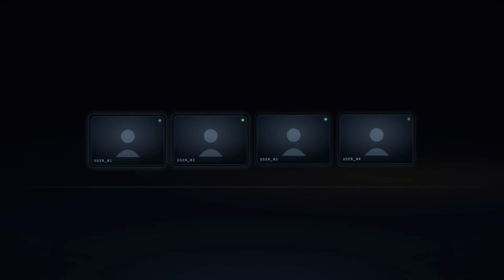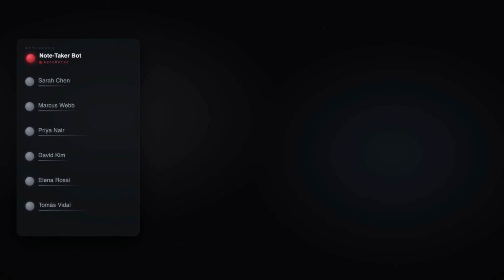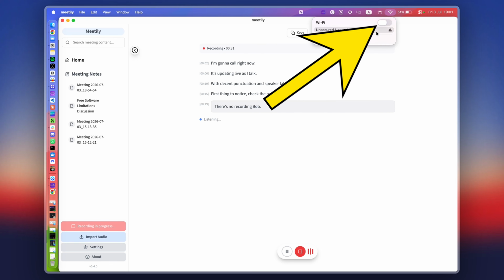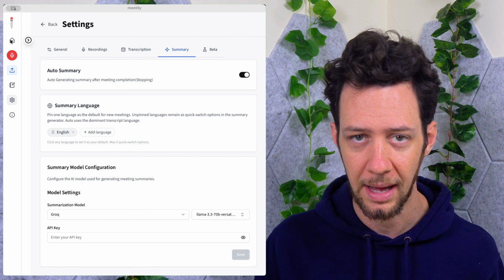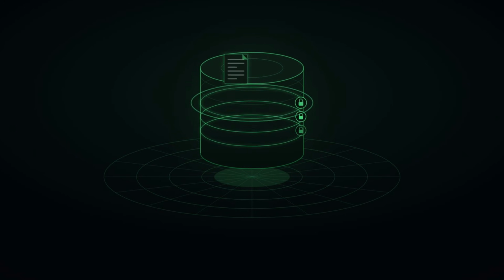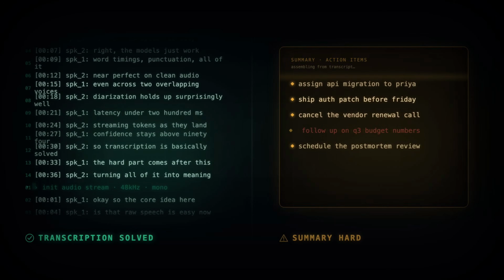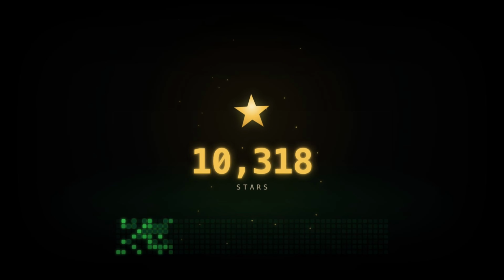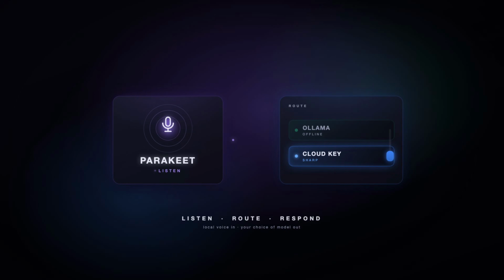Granola, But Open Source and Local (Meetily)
Meetily is an open-source Granola alternative built for developers who want private, local-first AI meeting transcription without bots, cloud processing, or complicated setup.

In this video, I demo Meetily running on a real call and show how it keeps transcribing even after Wi-Fi is turned off, because the speech-to-text, speaker diarization, punctuation, and real-time transcript generation all run locally on your machine.

Meetily AI -

📌 Chapters:
0:00 Meetily: Open Source Granola Alternative
0:30 Why AI Meeting Bots Are a Problem
1:05 Works With Zoom, Meet, Teams, and Discord
1:27 Live Demo: Real-Time AI Transcription
1:50 Turning Off Wi-Fi During the Call
2:25 Swap Out AI Models
2:50 Local Speech-to-Text on Your Machine
3:09  Privacy Benefits for Sensitive Meetings
3:35 Low Latency and Offline AI Transcription
4:30 Developer Control: Models, Vocabulary, and Integrations
5:00 Do You Think Meetily Will Replace Granola?